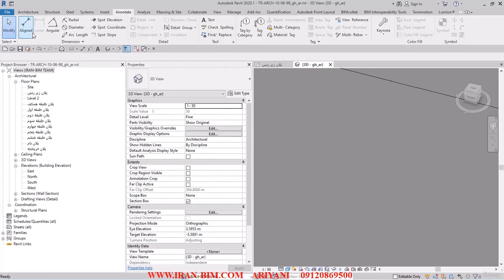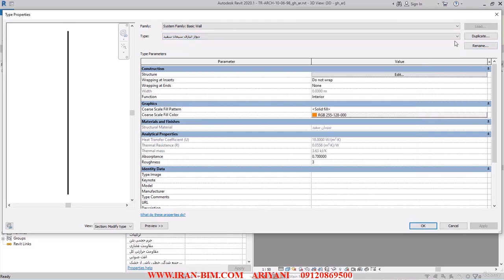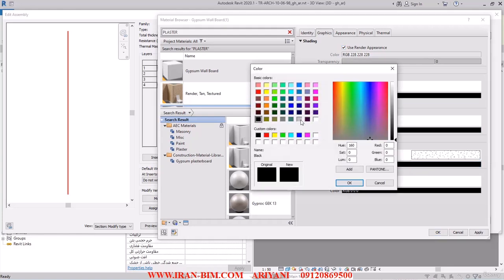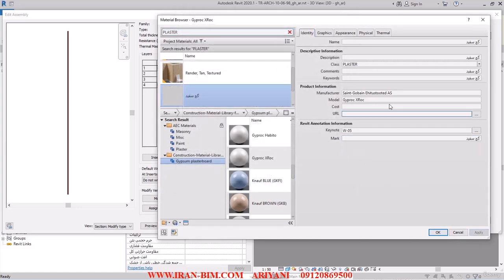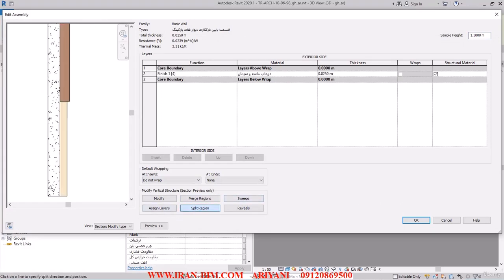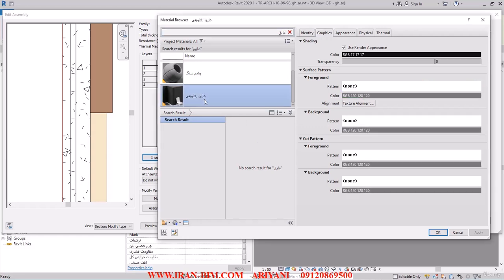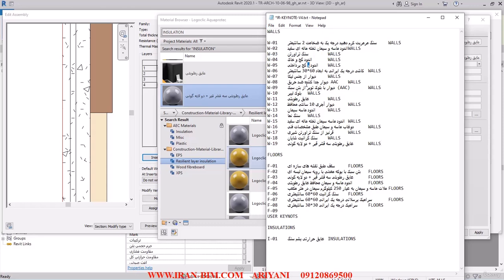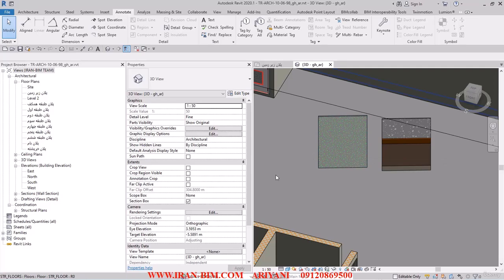28 Finishing walls Modify & Insulation part